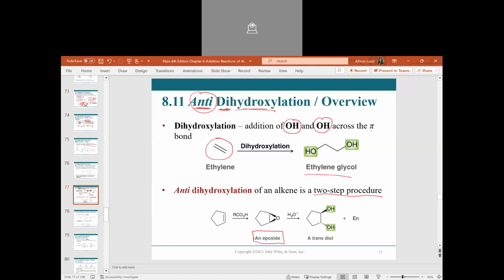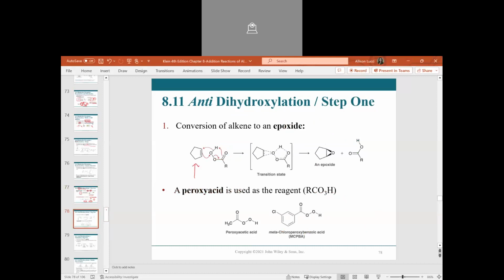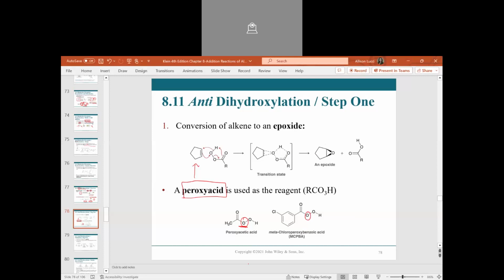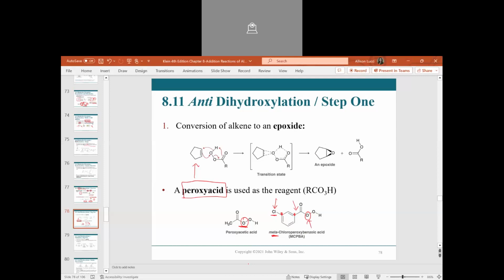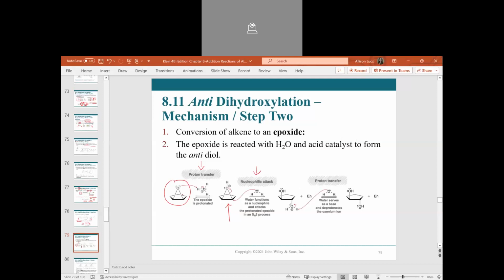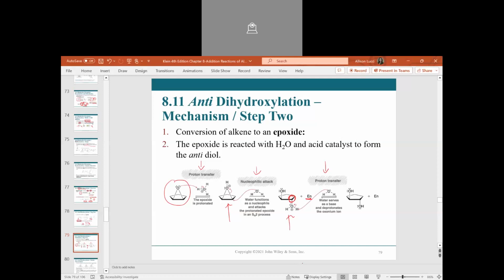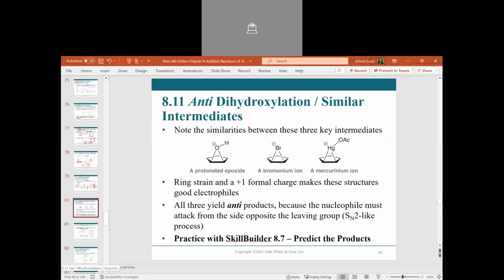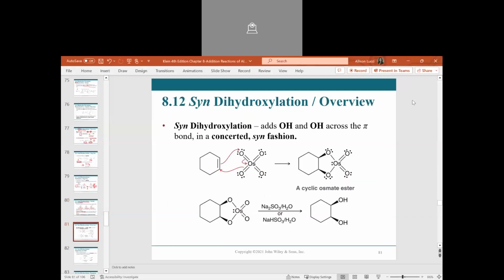Klein Chapter 8 section 11 Anti Dihydroxylation